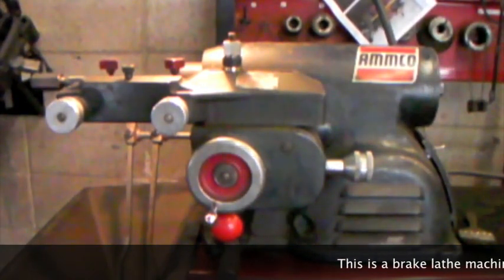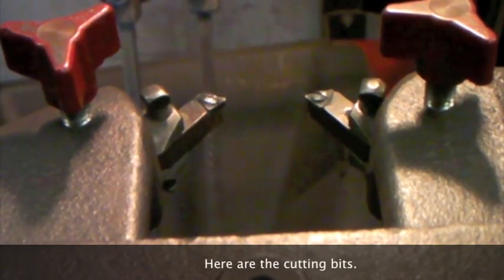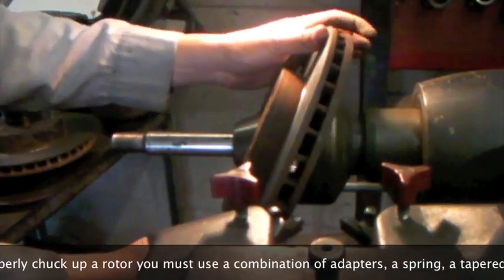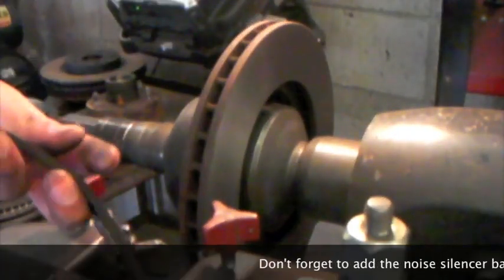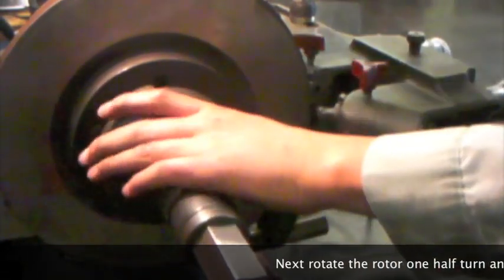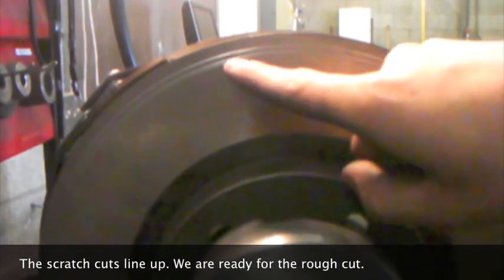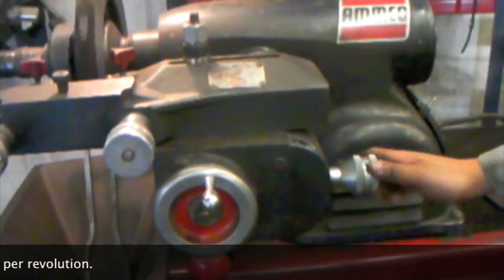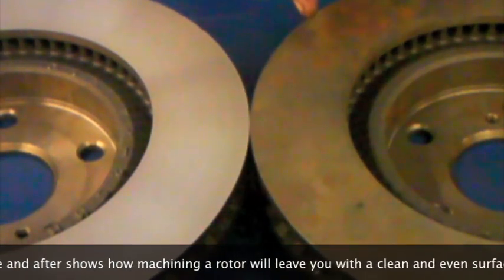Brake Lathe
This video was made for a citrus college automotive class project and shows how to machine a brake rotor.